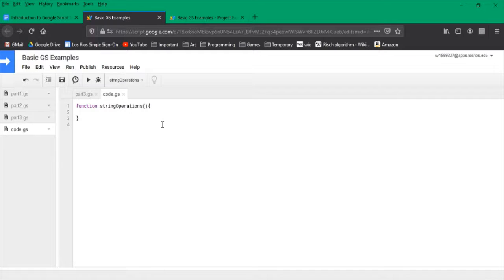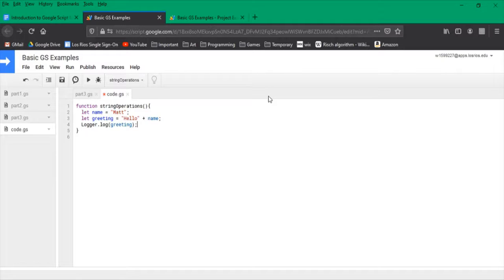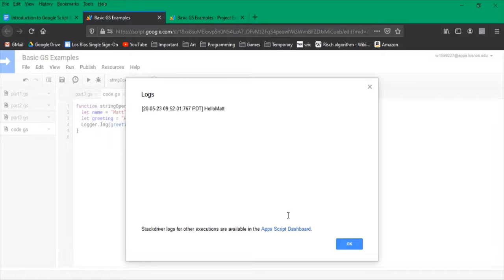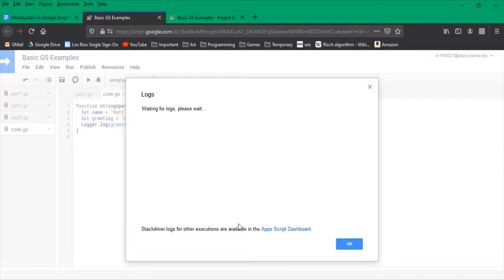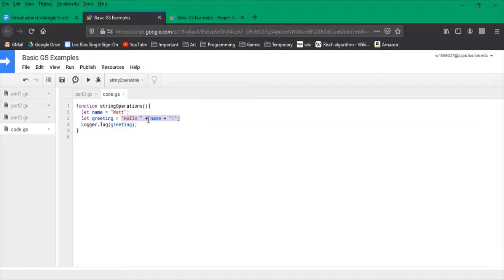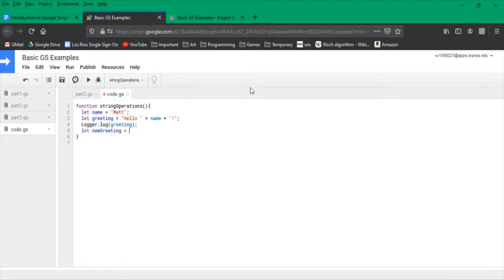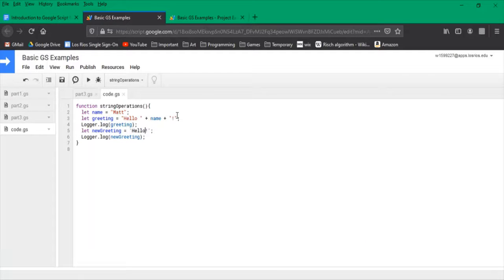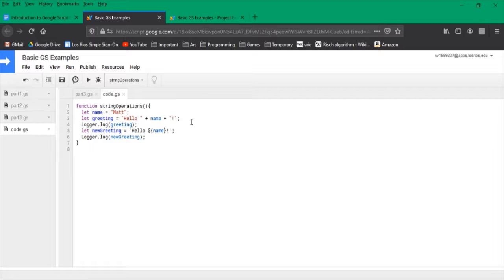Basic String Operations